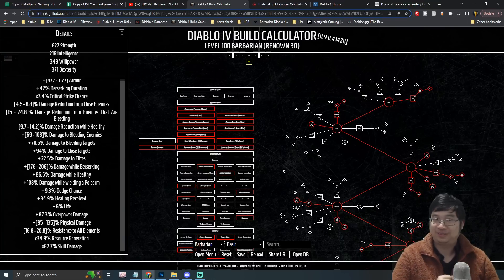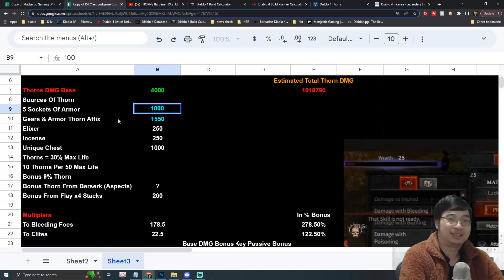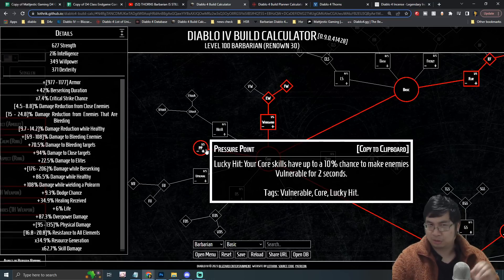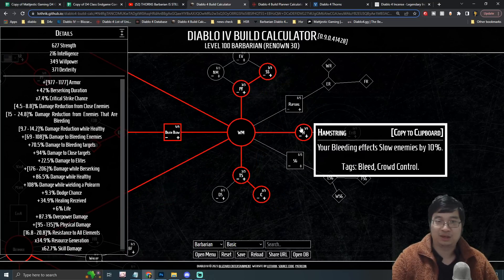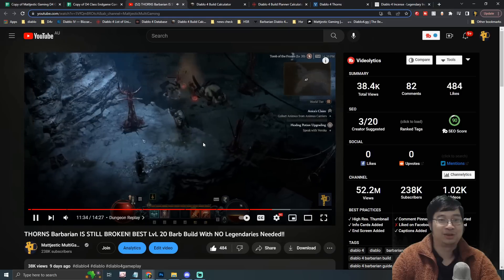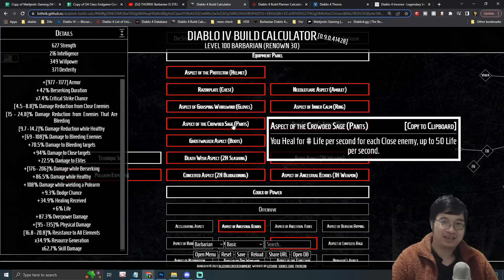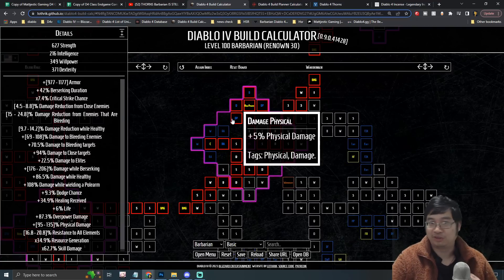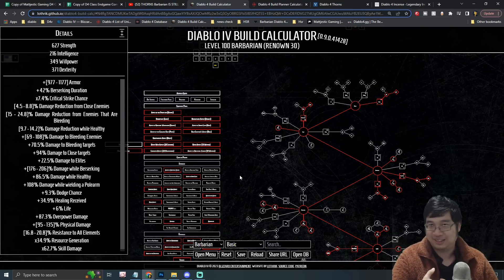THORNS Barbarian CAN BE BROKEN In The ENDGAME!!! Skill Tree + Legendary + Paragon Path!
Here Is Our FIRST Level 100 Barbarian THORNS Build! Including All The Skill Tree, Legendary Aspects & FULL Paragon Board Path, Glyph Choices! Also A Rough Excel To Estimate Our DMG With All The POSSIBLE Multiples!

*If you would like to support me in my passion to bring a brighter and more informative videos on Diablo 4 and would like to Donate and Support me Financially, please use my Twitch Donation Link!

Timestamp:
0:00 Intro
0:09 Guide Highlights
0:51 Excel Est For Total DMG
4:38 Skills Overview
5:37 Skill Tree Explained
10:28 Legendary Choice Explained
15:26 Full Paragon Board Path & Glyph